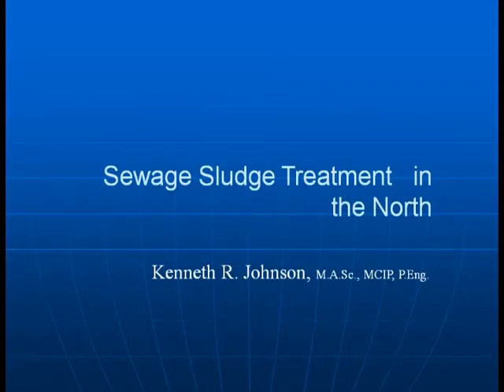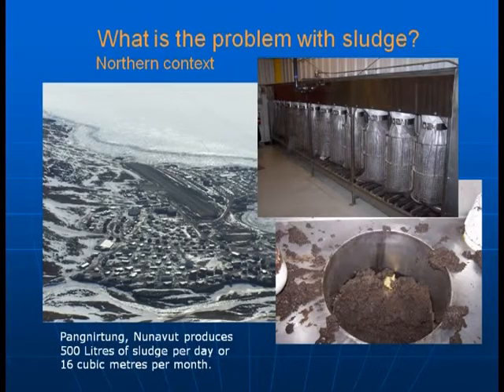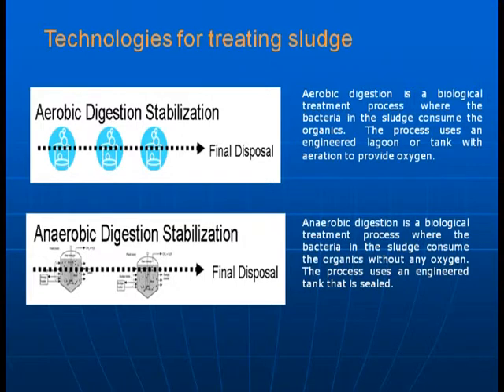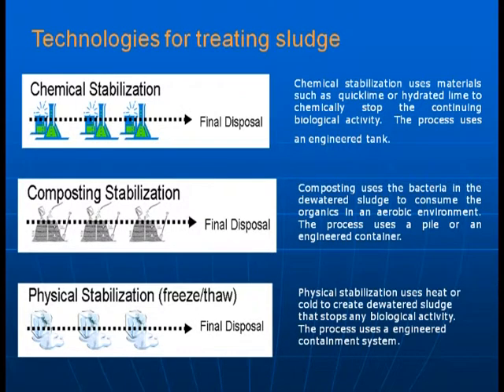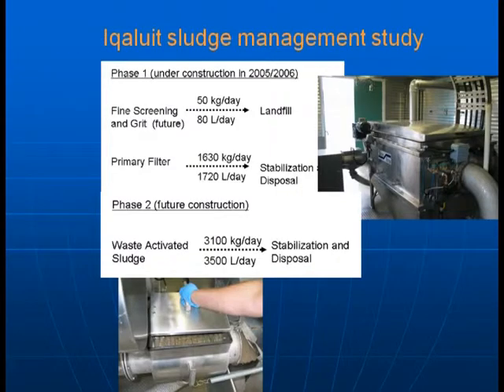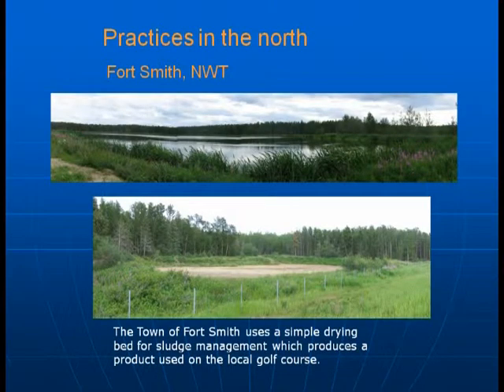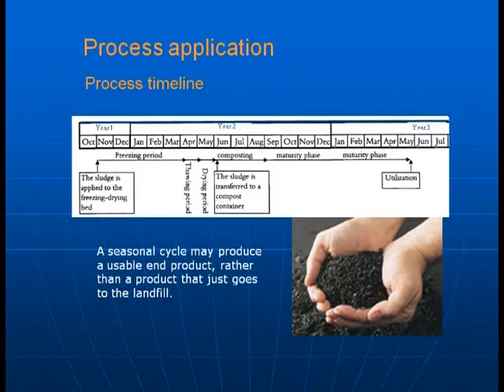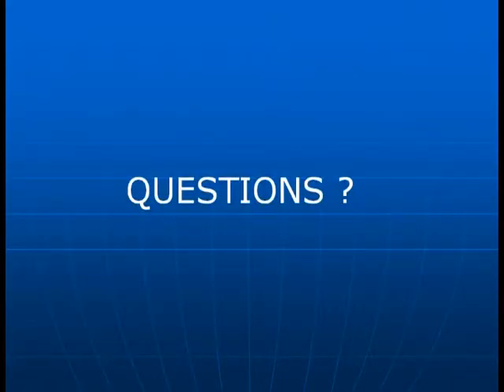sewage sludge treatment in the far north